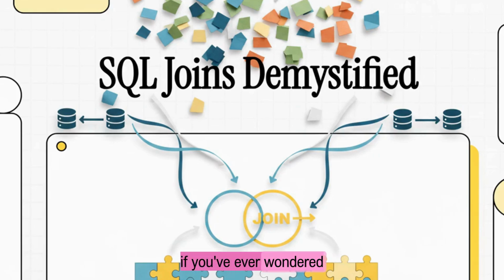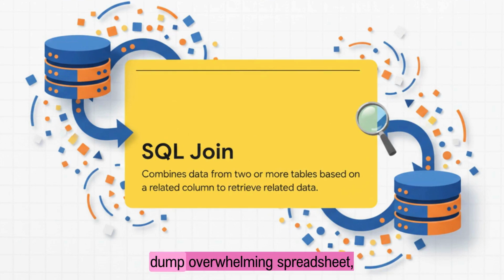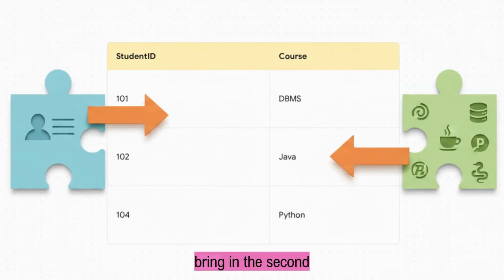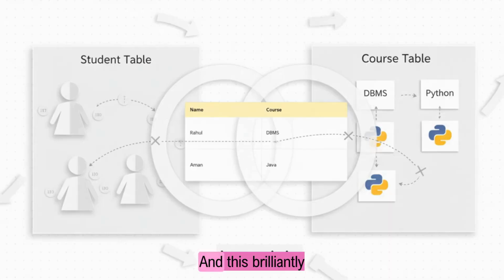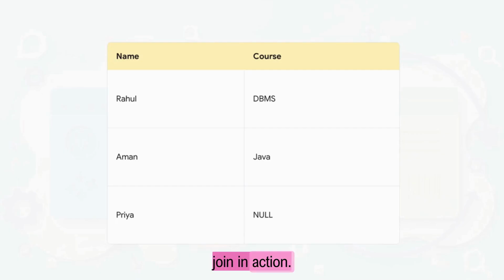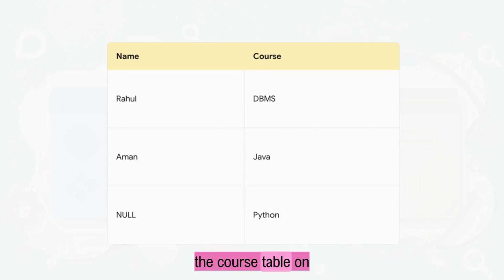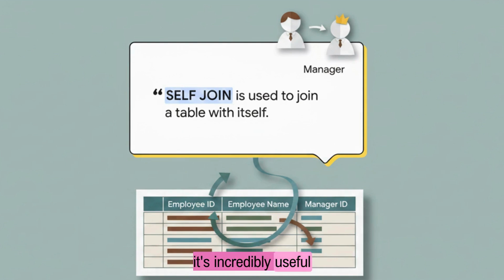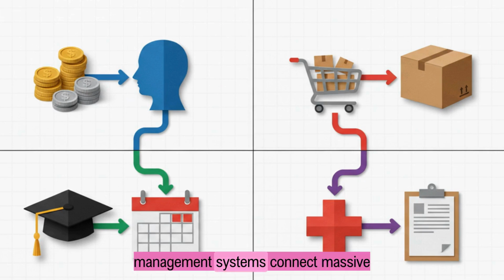SQL Joins in DBMS | Easy Explanation with Examples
🚀 Welcome to another important video of our DBMS Complete Course series.
In this video, we will learn about SQL Joins with simple explanations and practical examples.

📚 Topics Covered in this Video:
✔ INNER JOIN
✔ LEFT JOIN
✔ RIGHT JOIN
✔ FULL JOIN
✔ SELF JOIN
✔ Combining Multiple Tables
✔ Retrieving Related Data
✔ Real World Examples of SQL Joins

🎯 This video is perfect for:
• Beginners
• BCA BTech MCA Students
• College Semester Preparation
• Placement Preparation
• Interview Preparation

🔥 Learn how SQL Joins help combine data from multiple tables and improve database querying skills.

📌 Watch till the end to fully understand all types of SQL Joins with easy examples and table explanations.